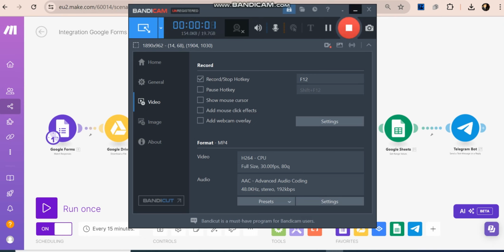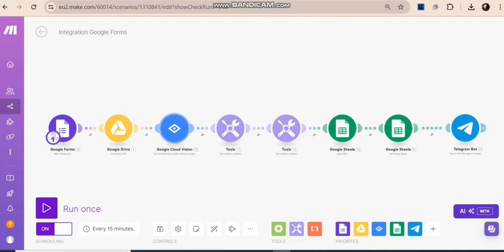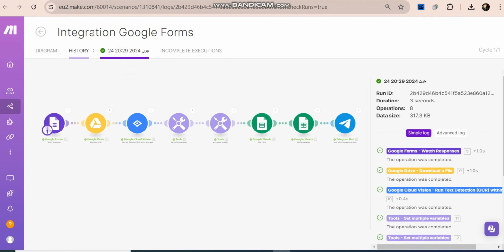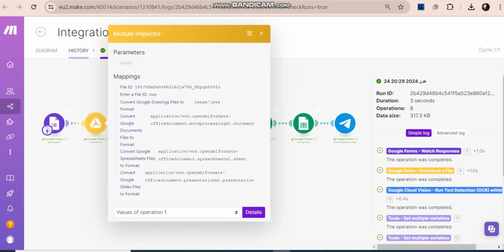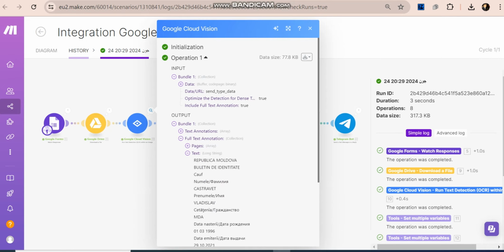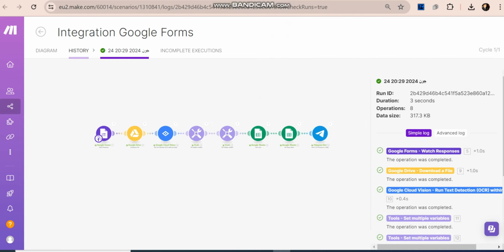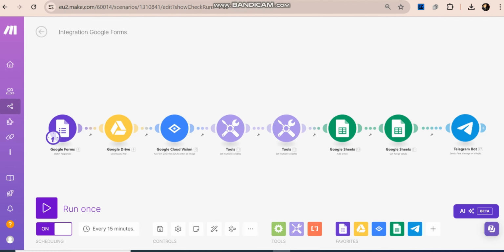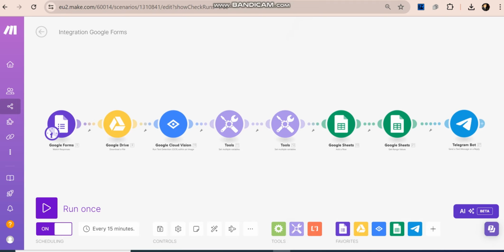Automate Image Text Extraction with Google Cloud Vision, Google Sheets, & Telegram using Make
I'll demonstrate an automation process that simplifies handling user-submitted images through Google Forms. Watch as we seamlessly extract text from images using Google Cloud Vision, update a Google Sheet, and send notifications via Telegram.
Key Points Covered:
Google Forms Setup: Collect user images, names, and emails.
Google Cloud Vision Integration: Automatically extract text from uploaded images.
Google Sheets Automation: Insert parsed text into the appropriate columns.
Telegram Notifications: Instantly notify the owner with image details.
Highlights:
Step-by-step guide to setting up Google Forms for image uploads.
Detailed walkthrough of integrating Google Cloud Vision for text extraction.
Automating Google Sheets row additions with parsed data.
Configuring Telegram to send real-time notifications to the owner.
Tools Used:
Google Forms
Google Cloud Vision API
Google Sheets
Telegram Bot
Boost your productivity by automating tedious tasks and ensuring you never miss important details from user submissions!